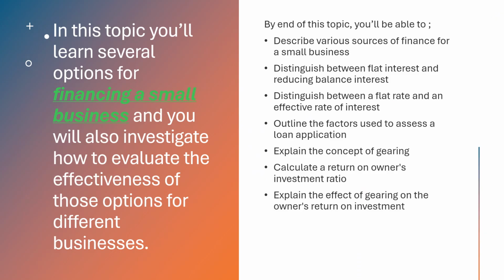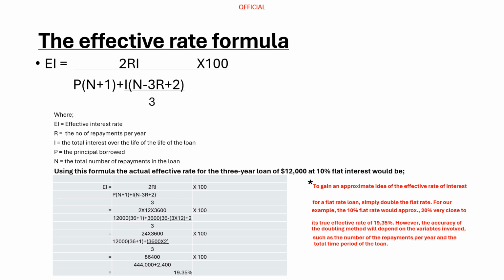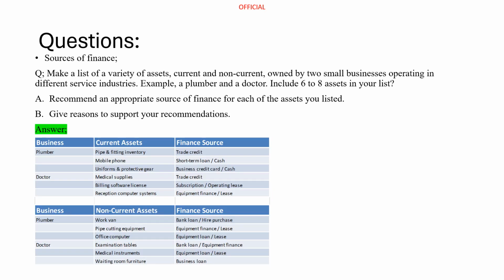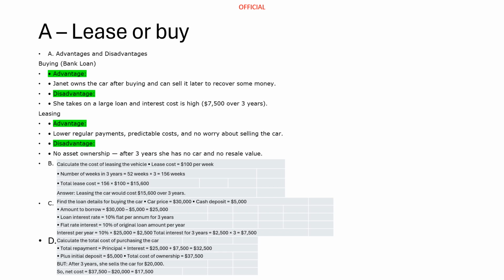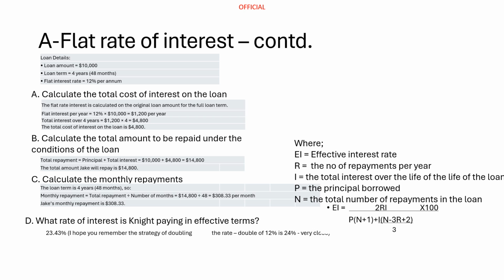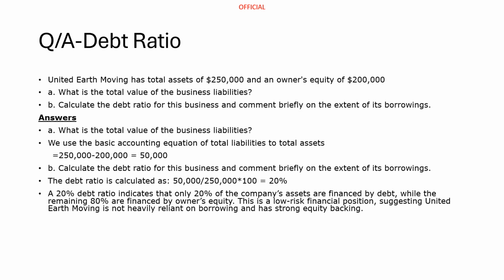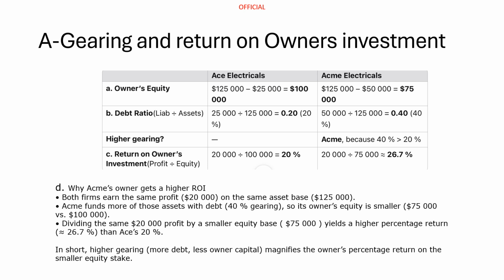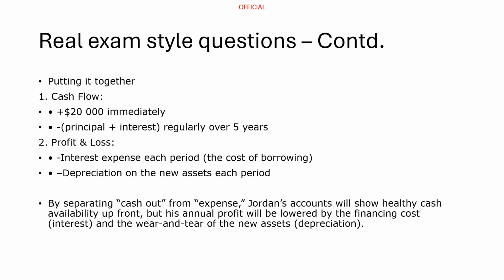VCE Accounting Unit 1& 2 - Finance for small Businesses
VCE Accounting Unit 1& 2 - Finance for small Businesses - With practical/Exam questions and Answers